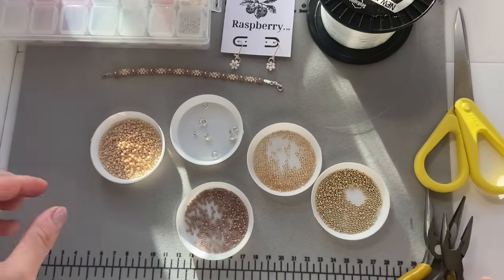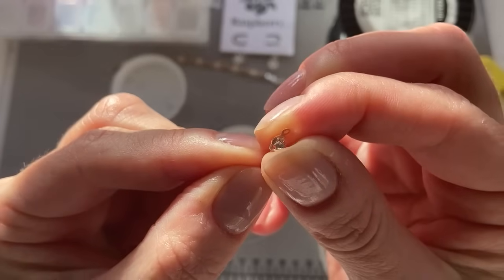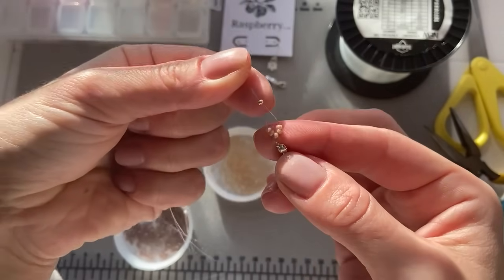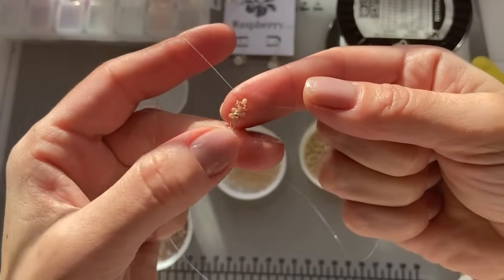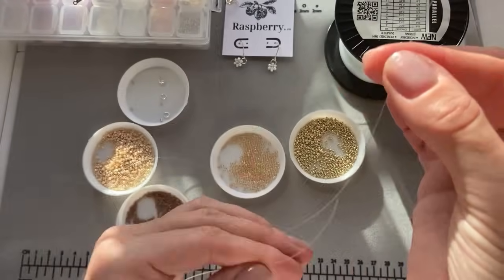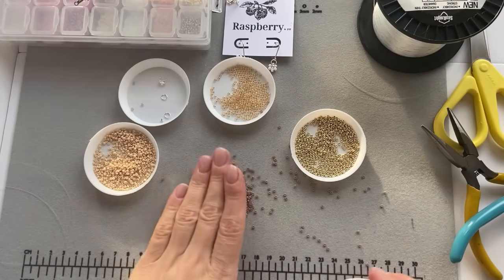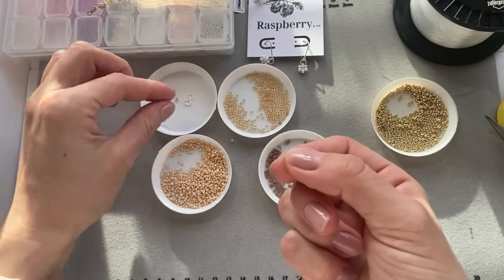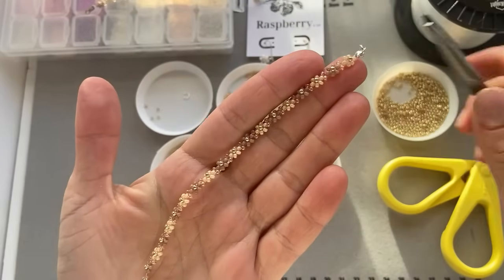Easy Beaded Daisy Bracelet Tutorial, DIY Jewelry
Hi Everyone!!!

I’m soo glad you are here
I hope you enjoy this easy tutorial and now you can make your own  Daisy Bracelet!
Please remember – practice makes it perfect.

Etsy Shop
Thanks you so much,
Kitija @ Raspberry & Co